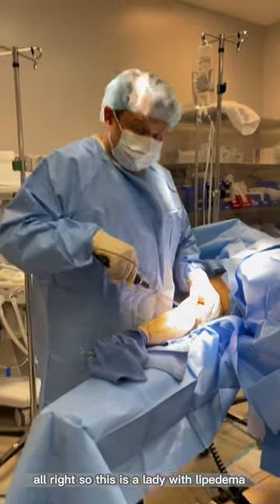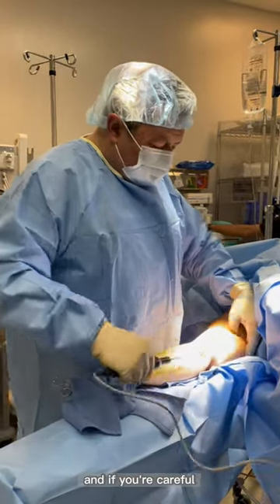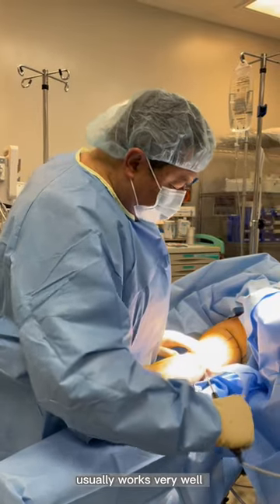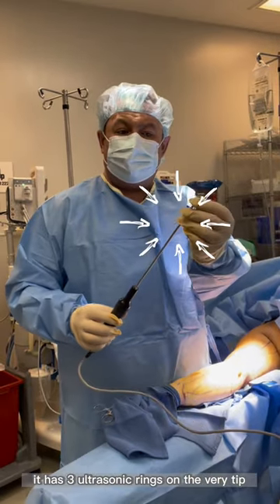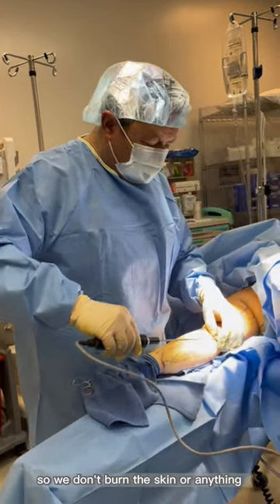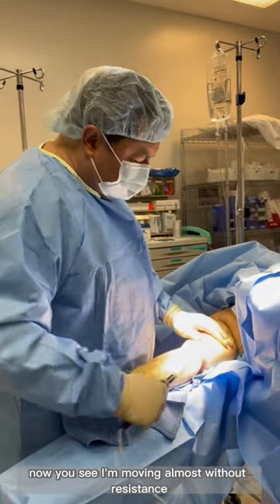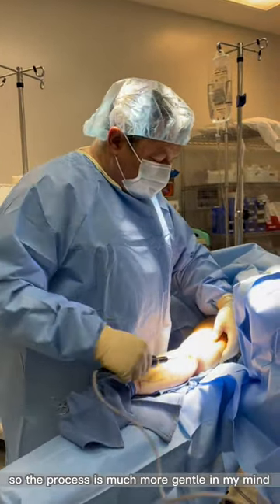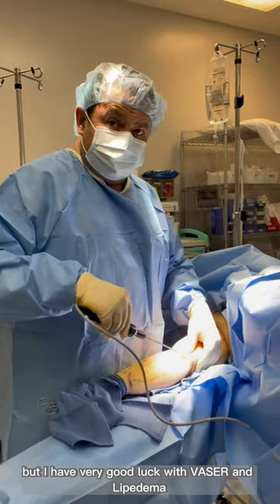VASER Liposuction for Lipedema - Is It Helpful? - Dr. Boris Volshteyn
VASER liposuction is one of the preferred methods for treating Lipedema, a painful condition that causes excess accumulation of fat in areas like legs and arms. This type of procedure is incredibly effective and has already helped countless people manage their symptoms!

And learn more about the Lipedema Treatment we provide!